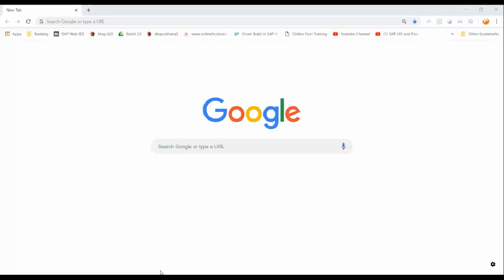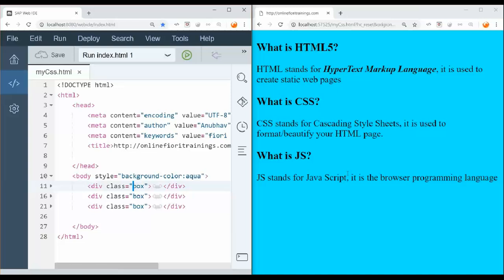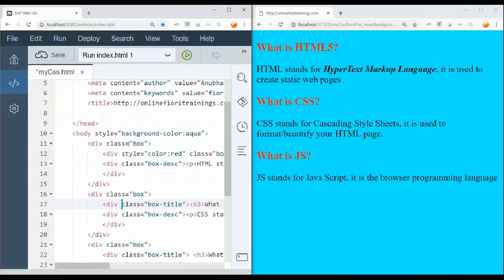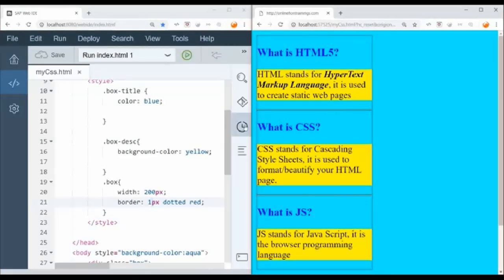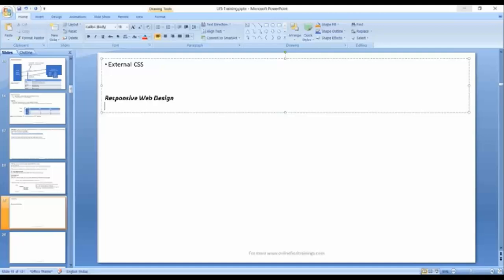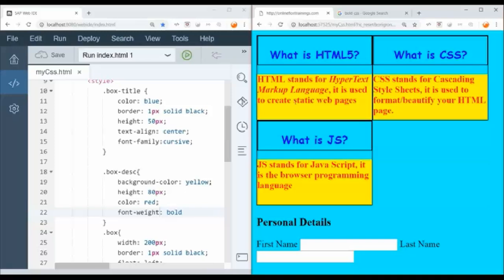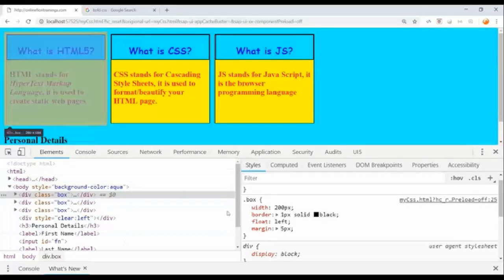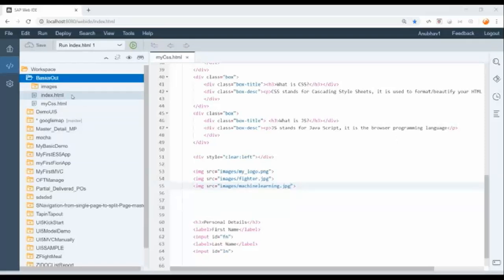SAP FIORI training Session 05 CSS Day01